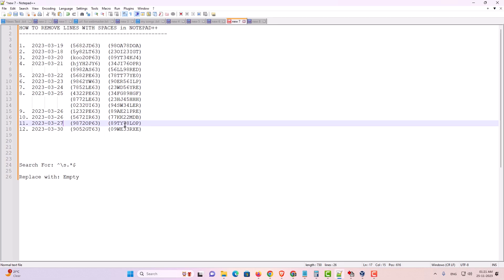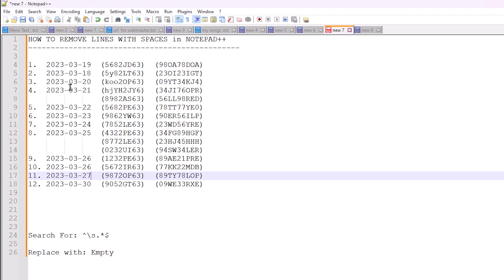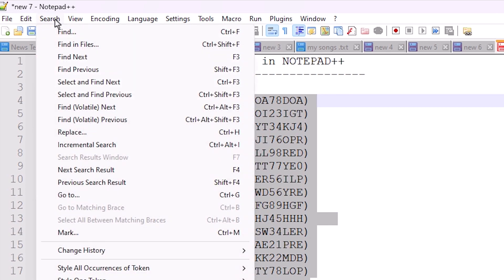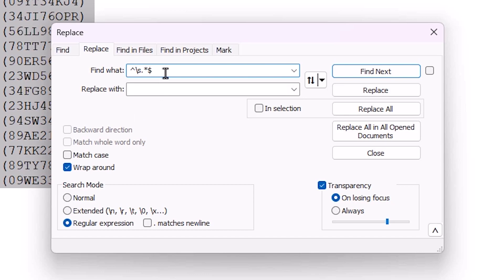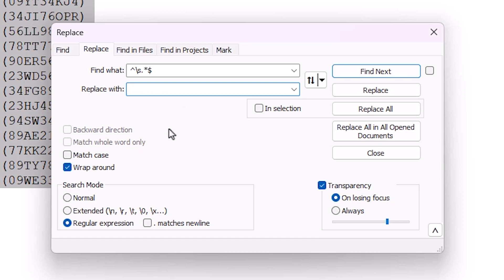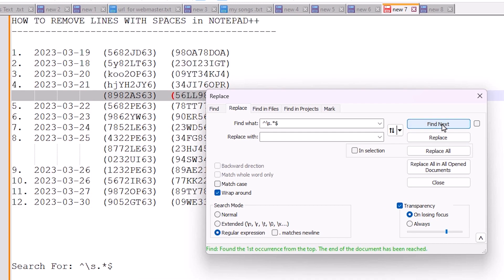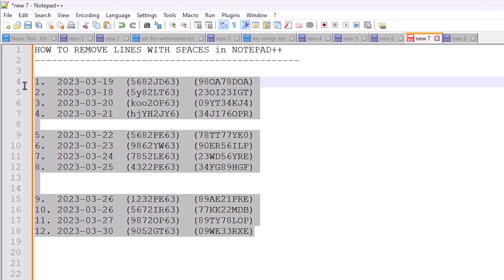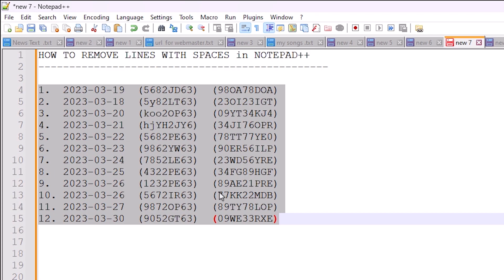How to Remove Lines With Spaces in Notepad++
Is your text file cluttered with unwanted lines containing spaces, causing a headache during editing? Fear not! In this Notepad++ tutorial, we'll guide you through the process of efficiently removing lines with spaces using the powerful search and replace features.

STEP 1:
Search For:  ^\s.*$
Replace with: Empty

STEP 2: Editing ... Line Operations Remove Empty Lines

Follow these simple steps to clean up your text files effortlessly and enhance your text editing experience in Notepad++. Whether you're a coder, writer, or enthusiast, mastering these techniques can significantly boost your productivity.

Have questions or suggestions? Drop them in the comments below!